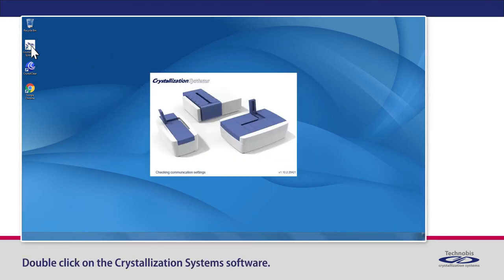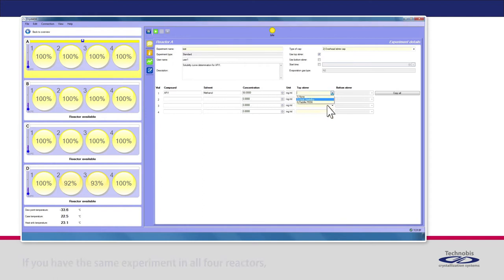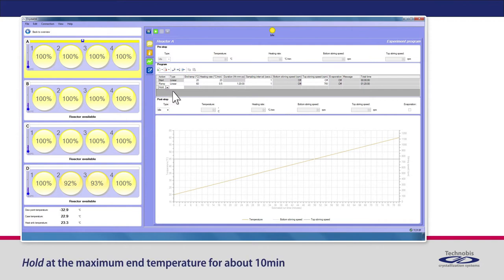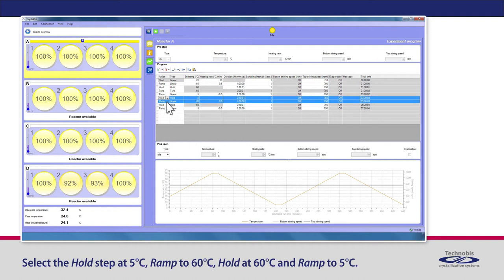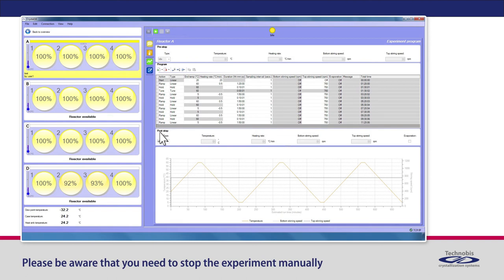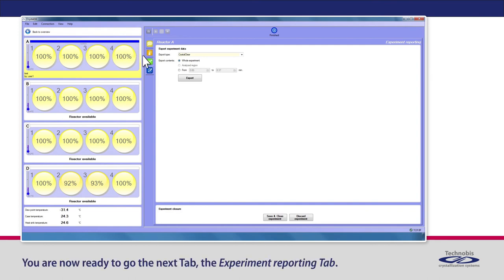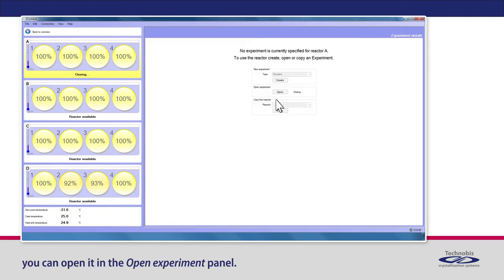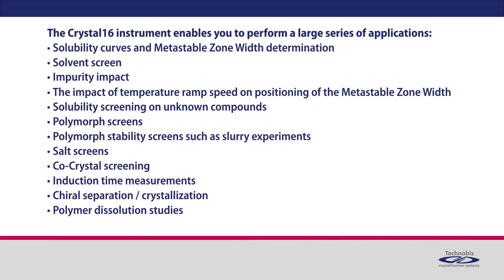Crystal16 Instructions video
The Crystal16 instructions video is showing you on how to set up and experiment and perform a solubility determination type of experiment.